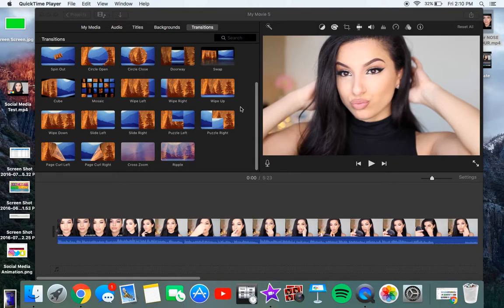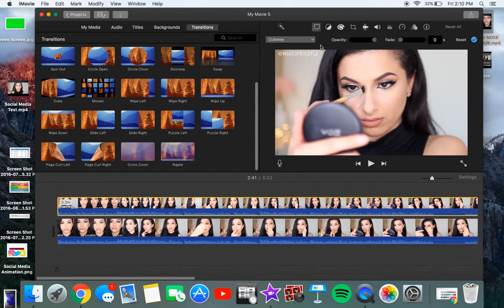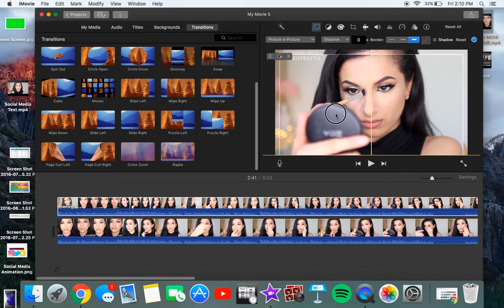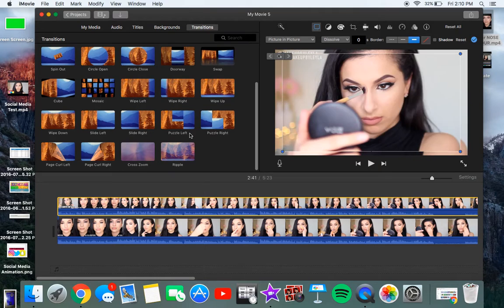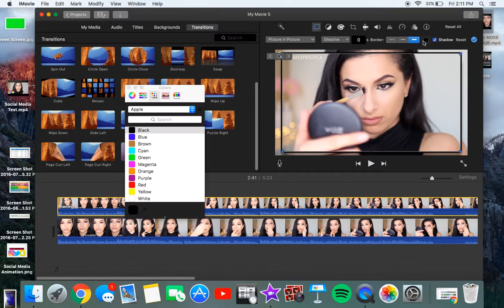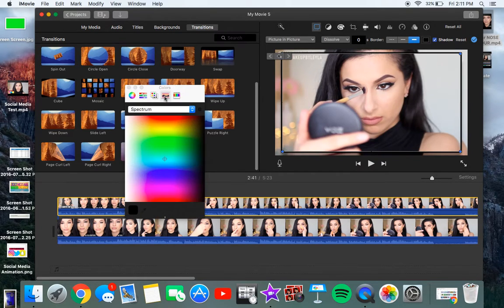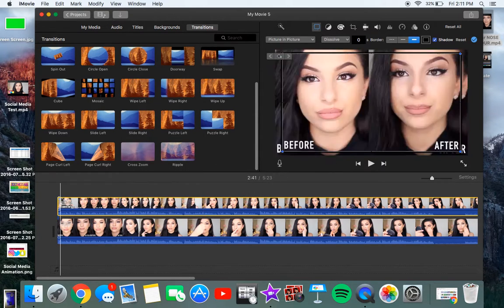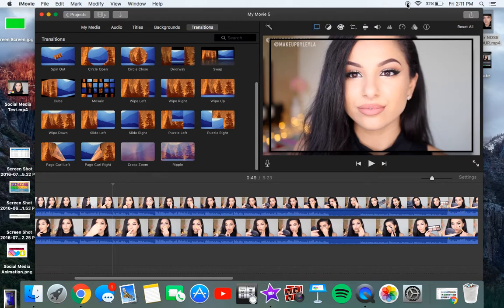HOW TO ADD A SHADOWED BORDER AROUND YOUR VIDEOS IN IMOVIE!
I AM SOOOOO SORRY ABOUT THE NOISE IN THE BEGGINING BUT IT GOES AWAY :)